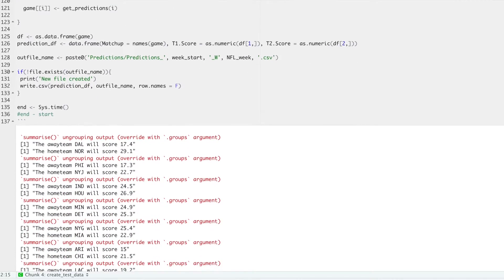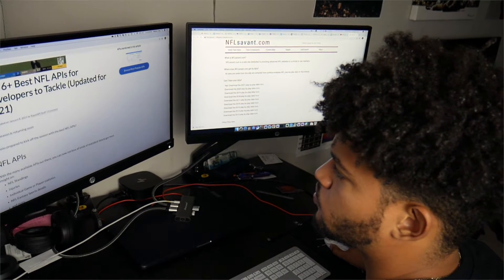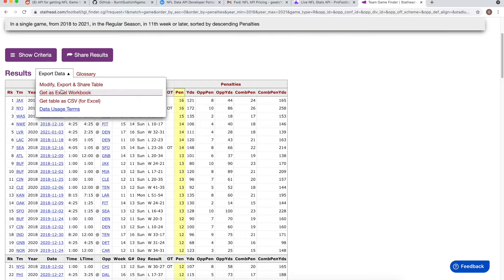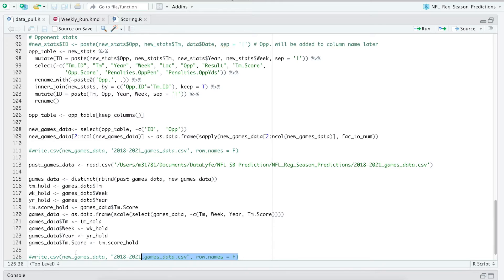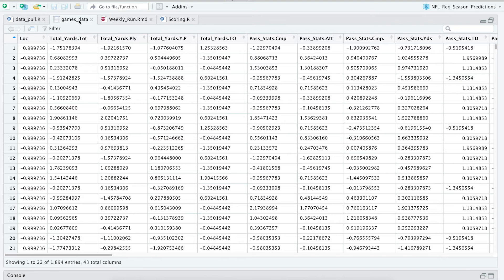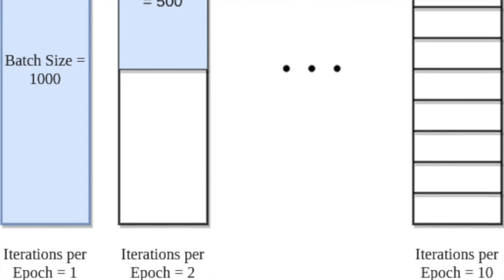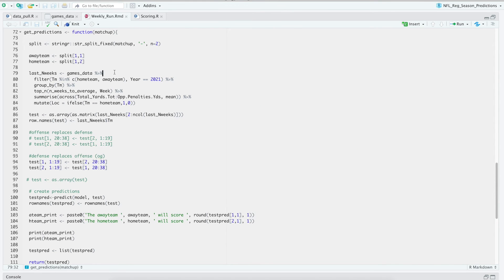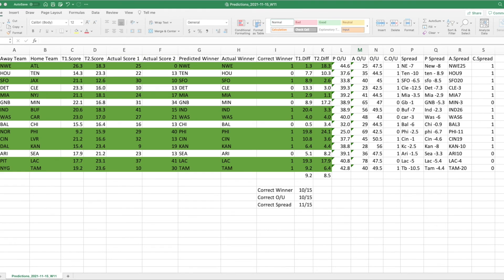How I predict NFL scores with Artificial Intelligence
Making NFL Predictions with Machine Learning

Welcome to DataLyfe!

It’s your boy here helping you navigate the complicated data science field, doing everything from helping you build deep learning models to giving you career advice. Let’s take this journey together and watch us both strive, thrive, and prosper.